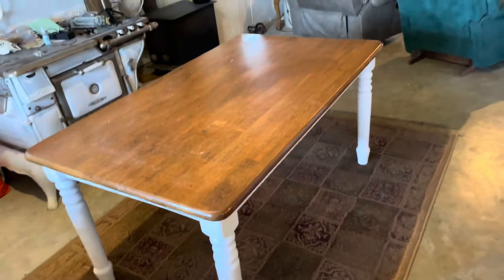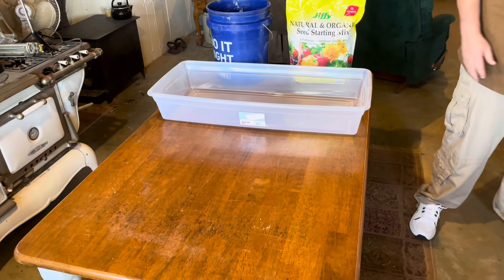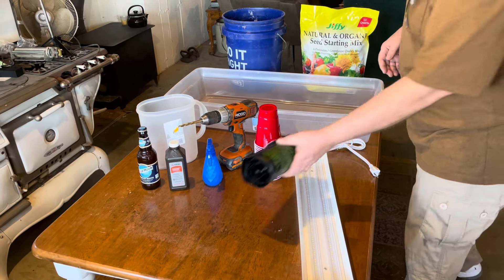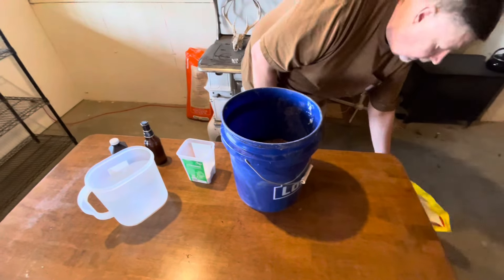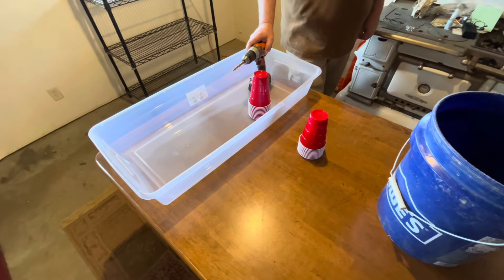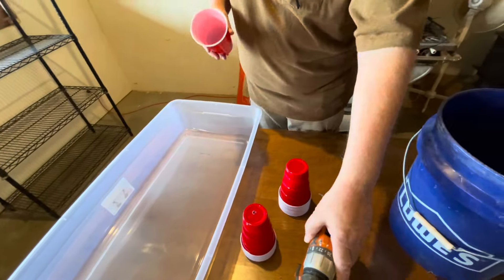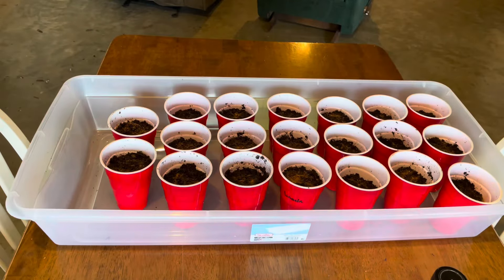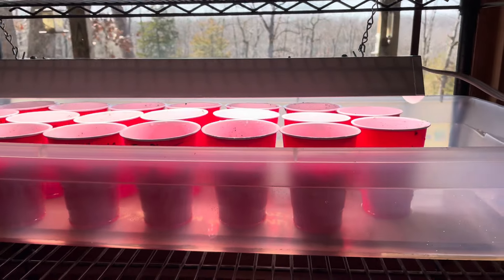Starting your plants from seeds. A few secrets to guarantee success.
This week we start some of our garden plants from seed indoors and share a few secrets that will help your new plants to thrive.